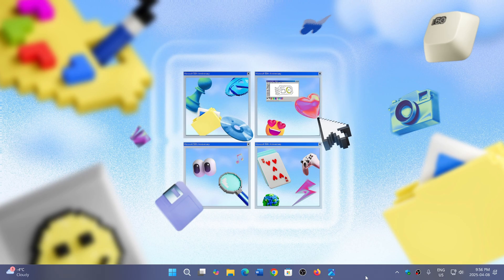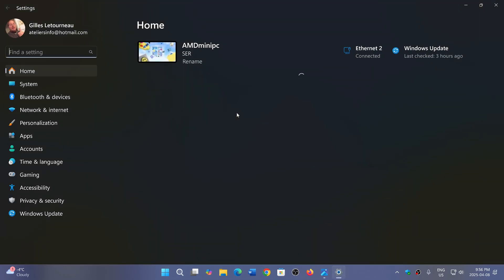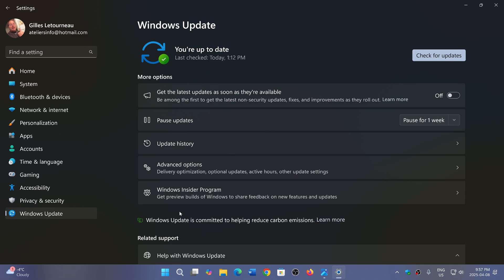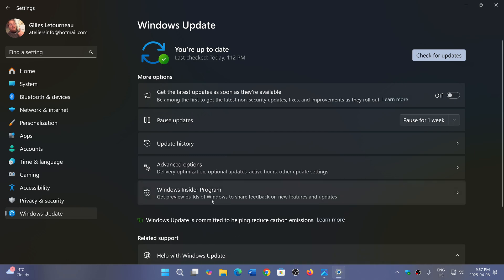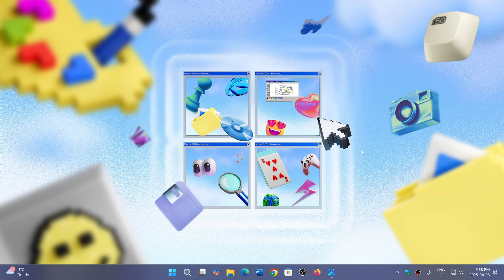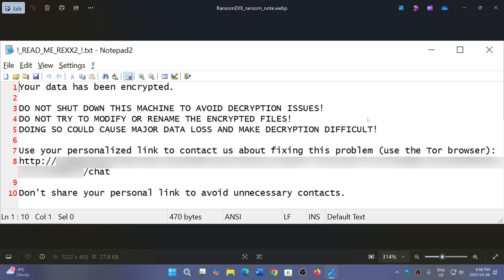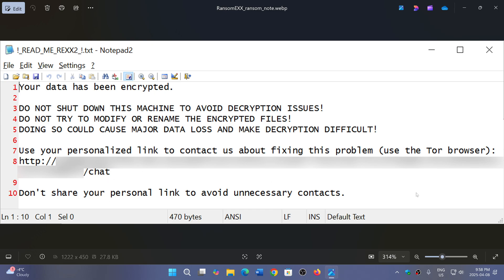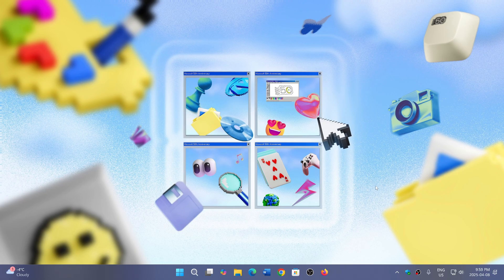Windows 10 11 Patch Tuesday Zero Day is exploited in Ransomware attacks online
The Zero Day exploit in the wild is a widespread Ransomware attack